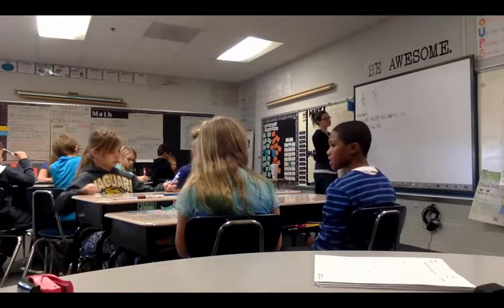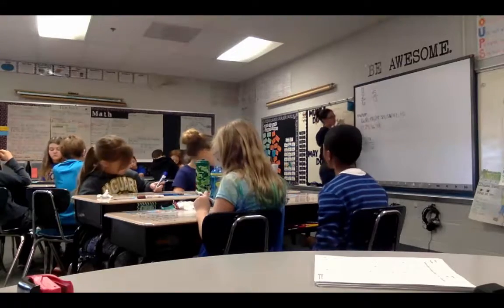observation March 3